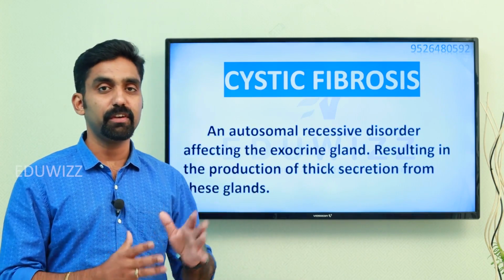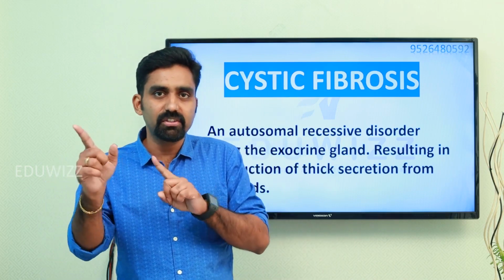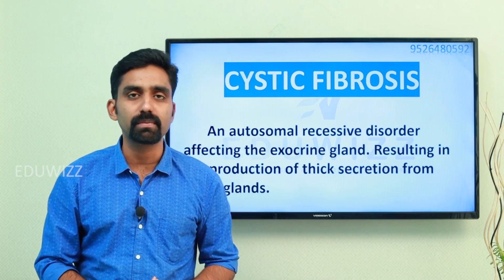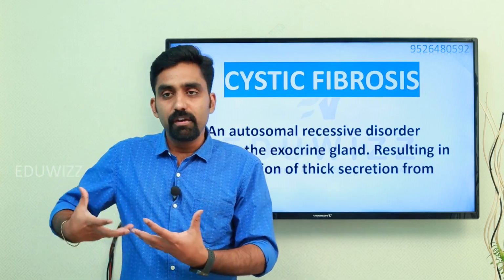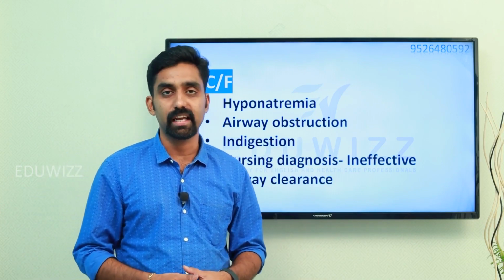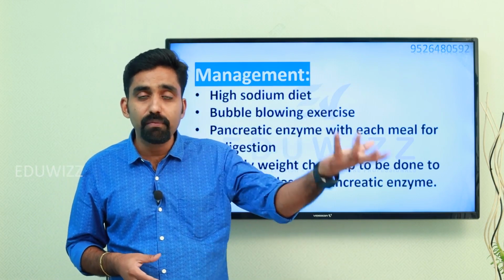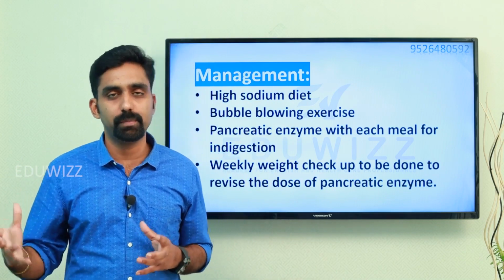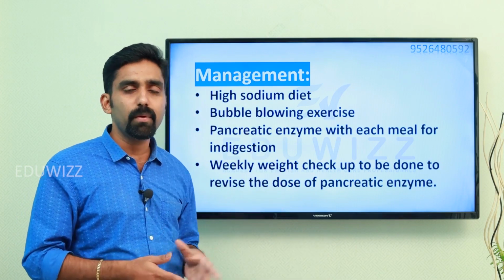PROMETRIC, MOH, DHA, HAAD, CBT COACHING CLASS FOR ALL HEALTH CARE PROFESSIONALS "EDUWIZZ ACADEMY" 4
EDUWIZZ PROMETRIC THEORY CRACK POINTS - 2 (ENGLISH)
HOPE THIS VIDEO HELP THE CANDIDATES PREPARING FOR VARIOUS NURSING LICENING EXAMS.